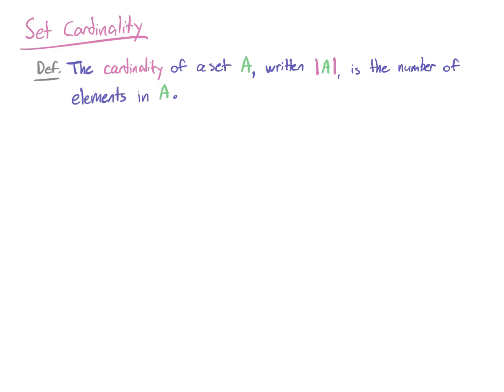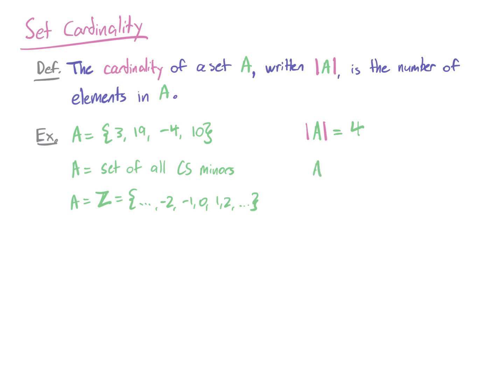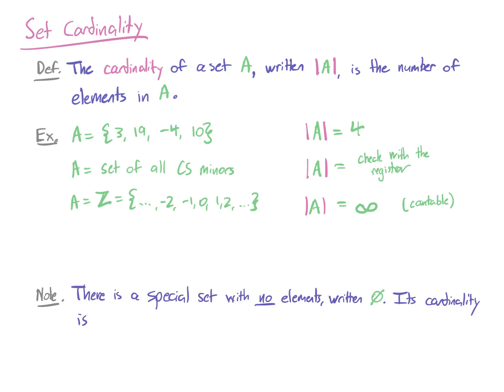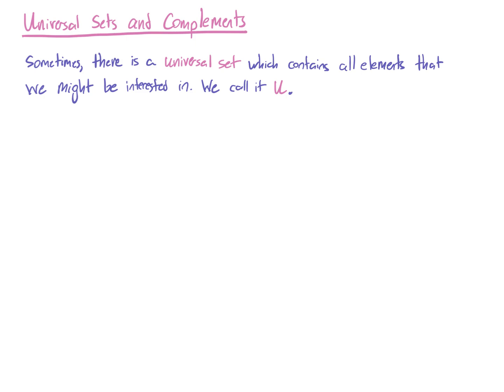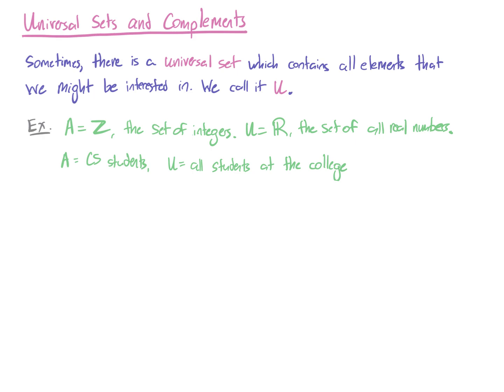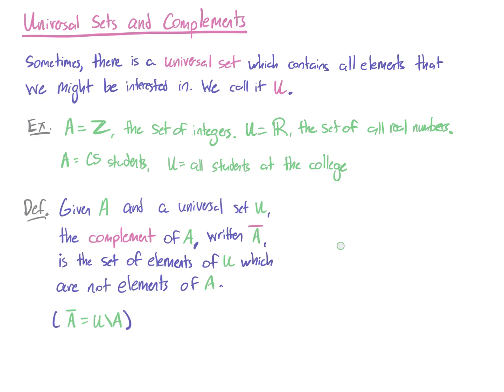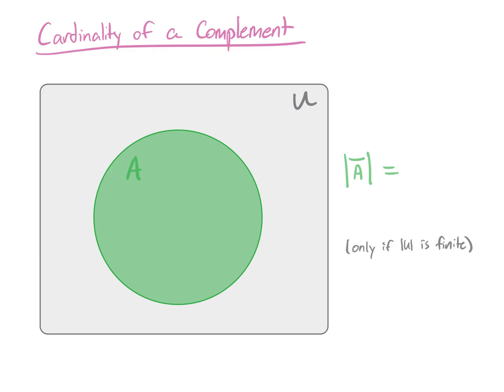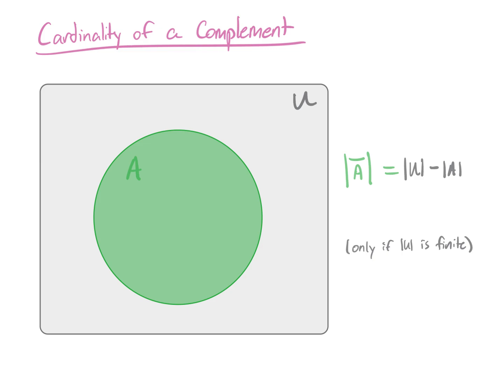Cardinality and Complements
00:00 Definition of Cardinality
03:57 Universal Sets and Complements
07:51 Cardinality of a Set Complement